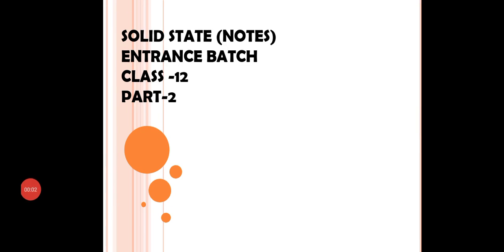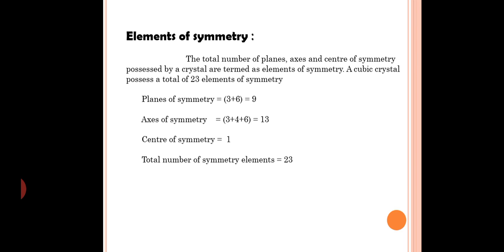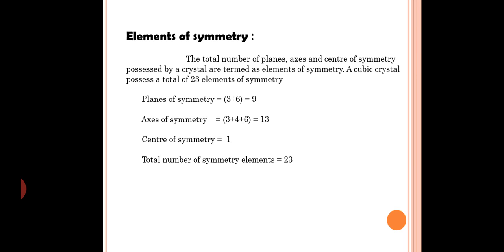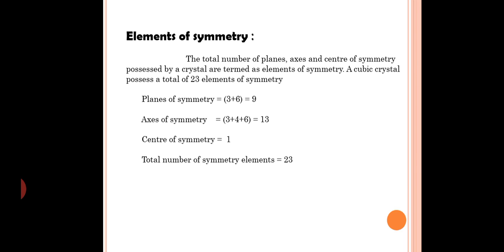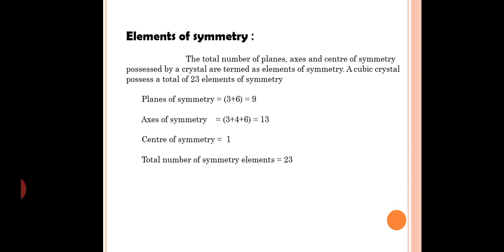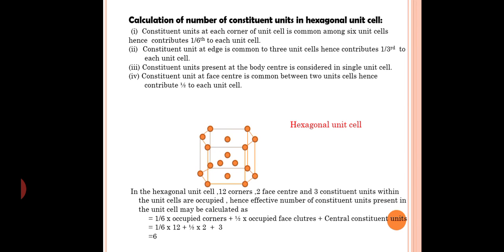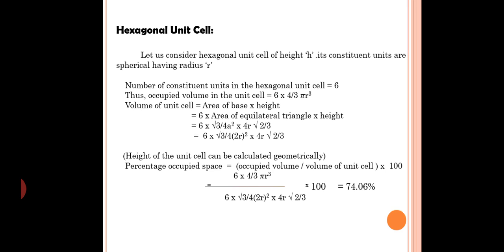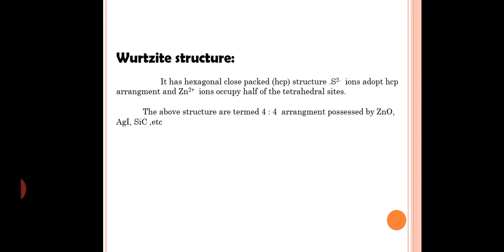Entrance Solid state part 4